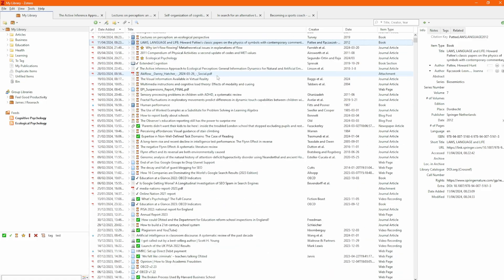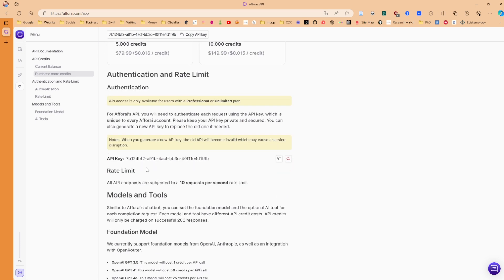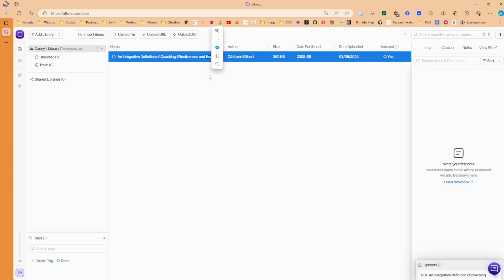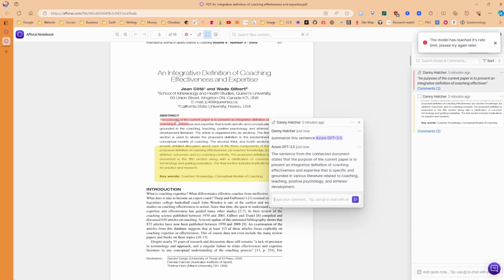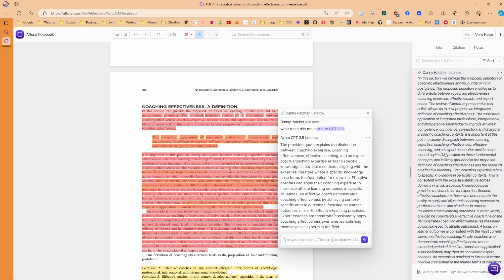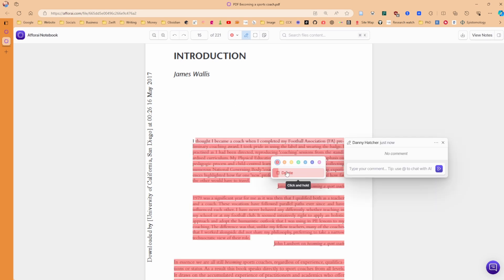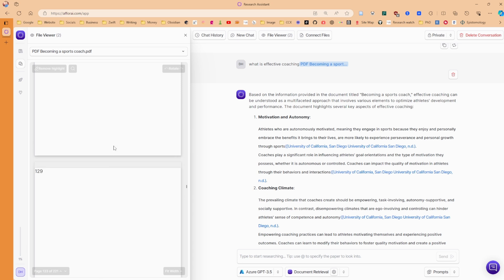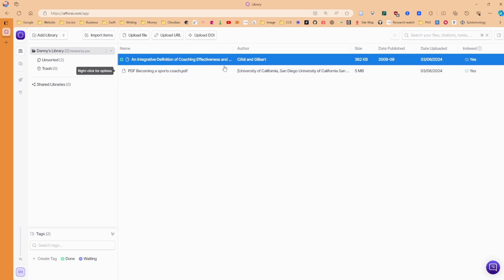Testing Afforai for Research | App Sumo